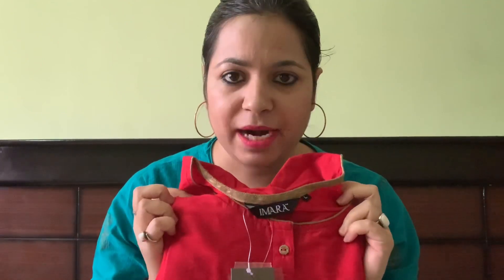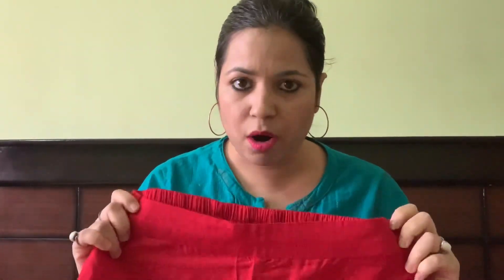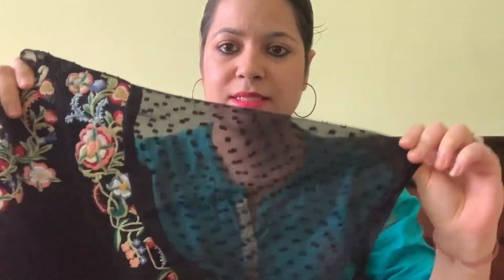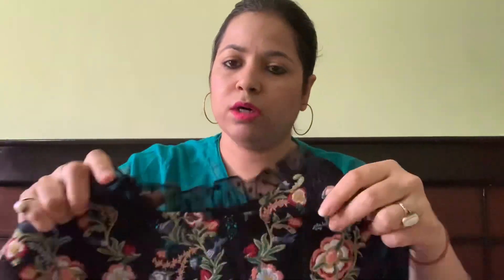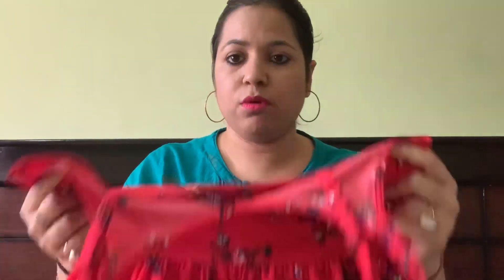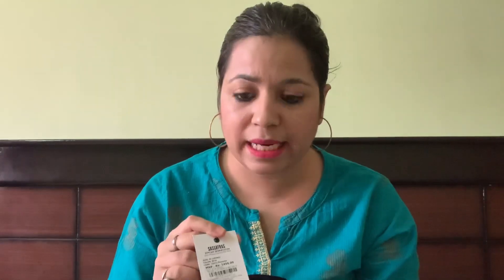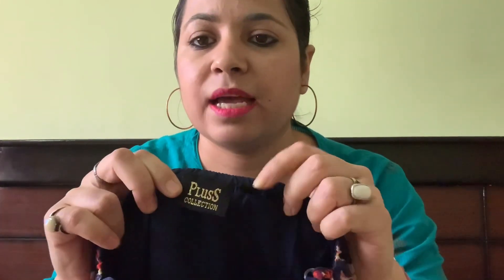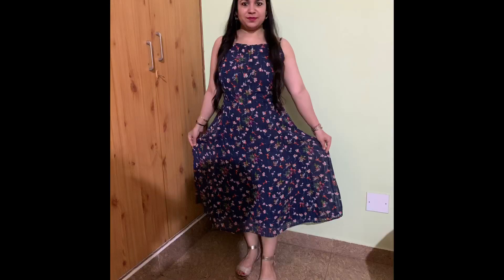Myntra Try On Online shopping Haul ( Kurtis, Kurta sets, Skirts, Tops, Dresses) | Ati Puri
Hi,
In this video, I have done a MYNTRA HAUL.

View all products reviewed in this video at my ReviewStack

byeee..love you all :)